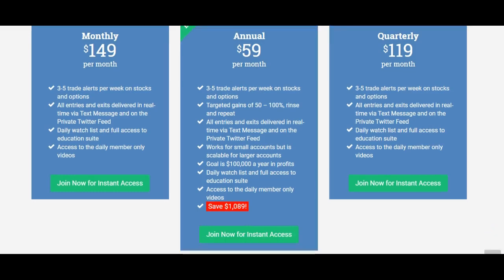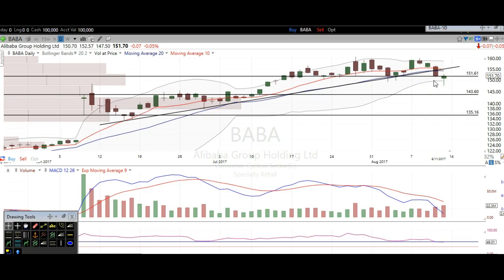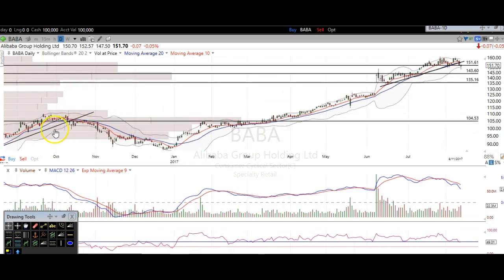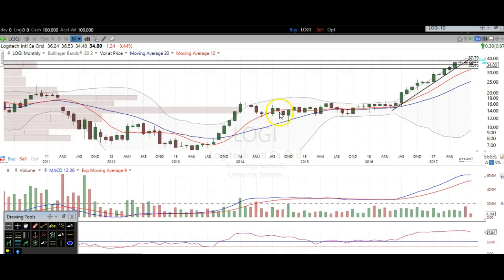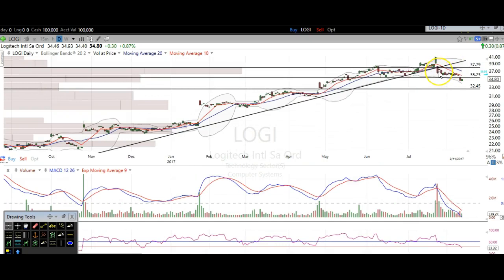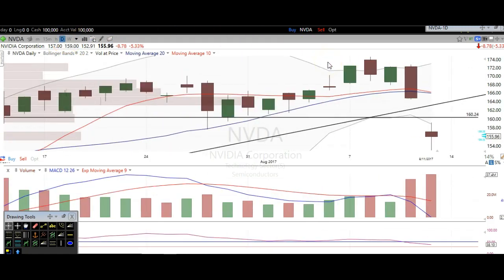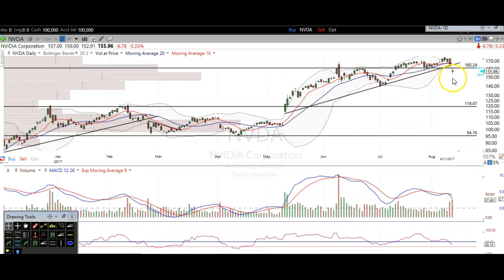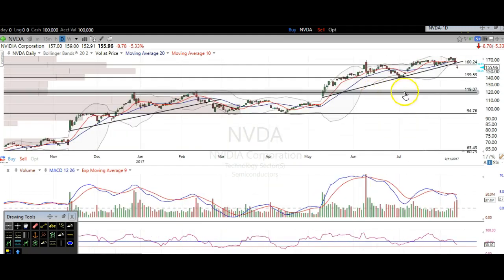8/13/17 Some Tech Stocks I Think Are Headed Lower & Why: $BA